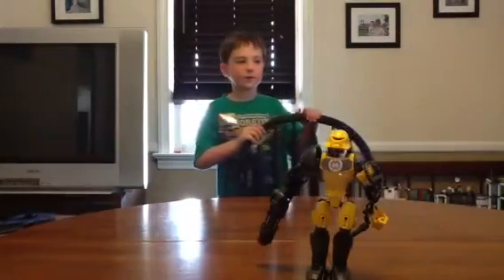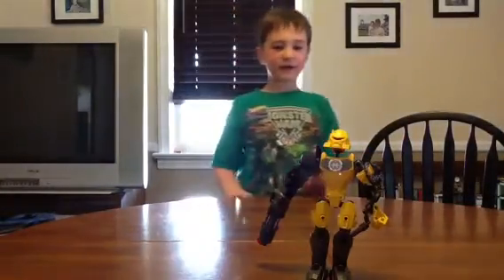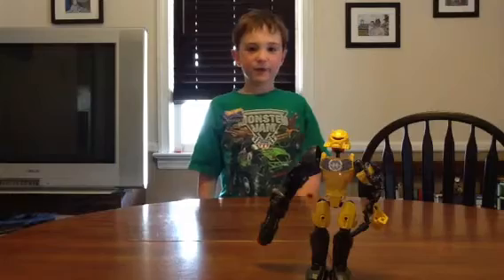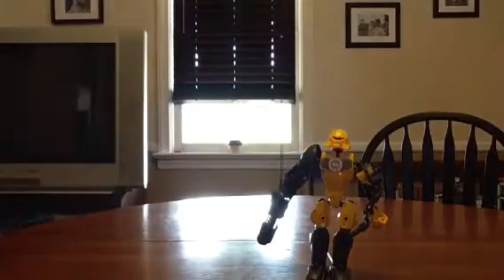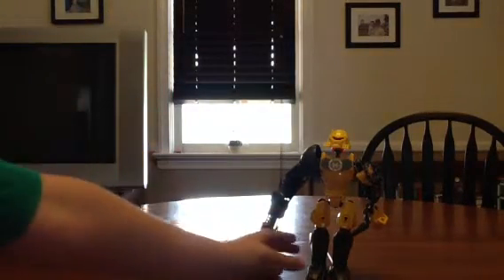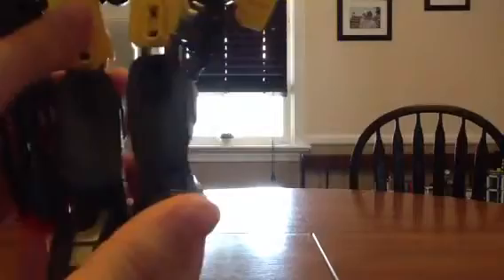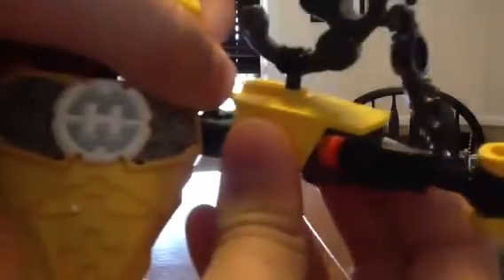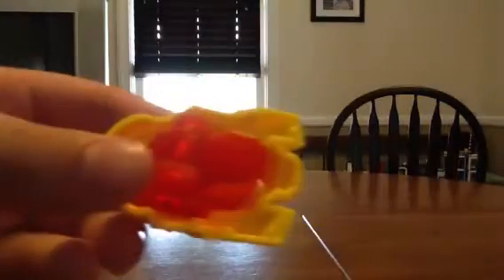Lego hero factory evo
My first set